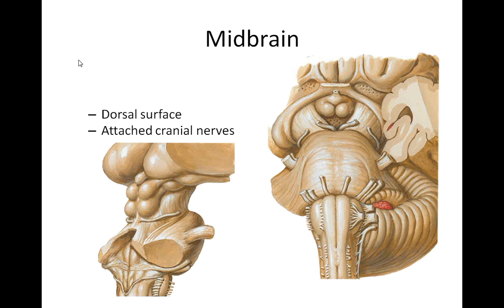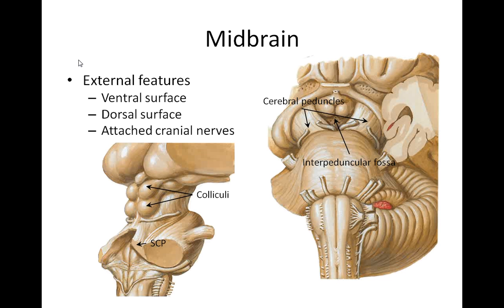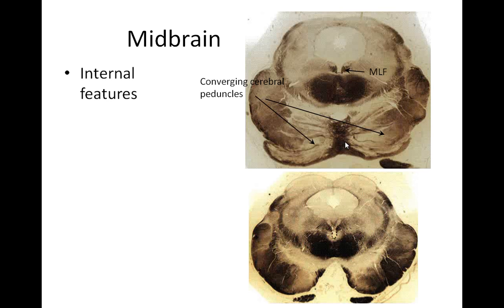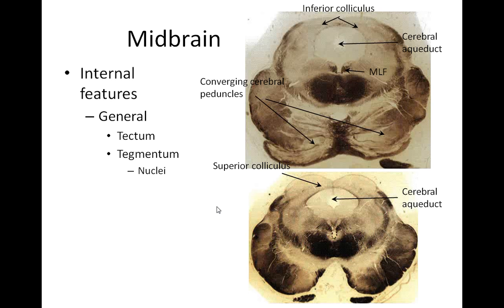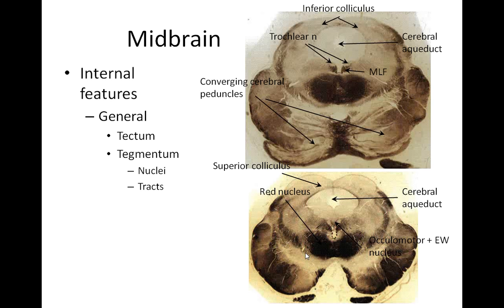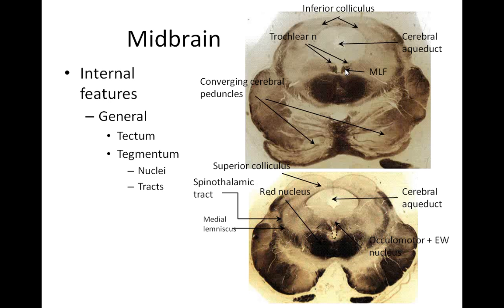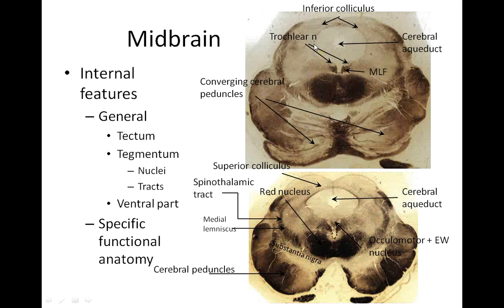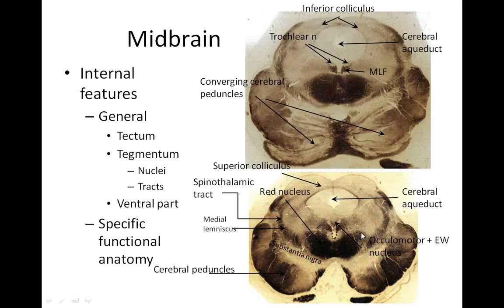CNS Brainstem ep3